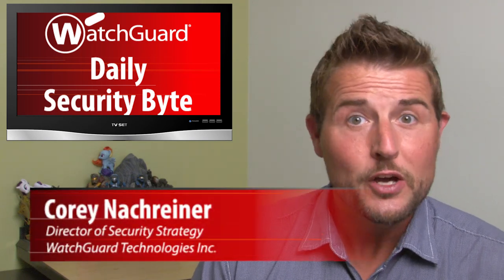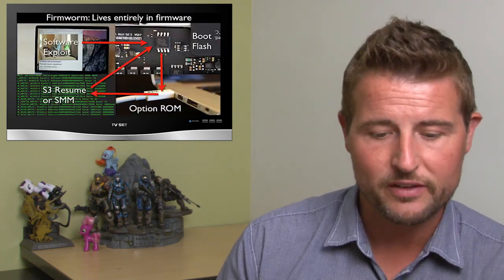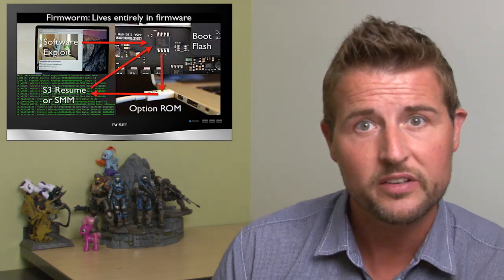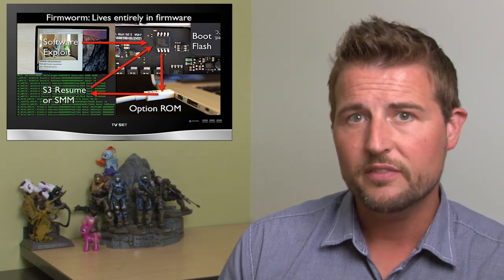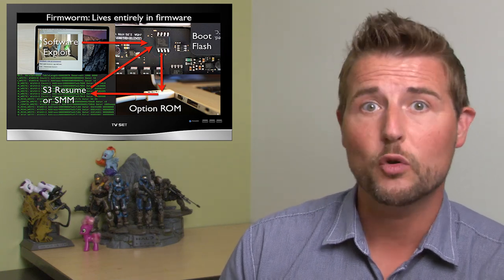Thunder Strikes Mac Firmware Again - Daily Security Byte EP.123